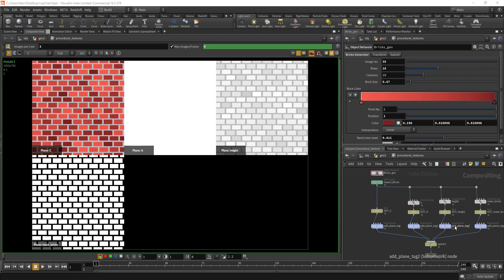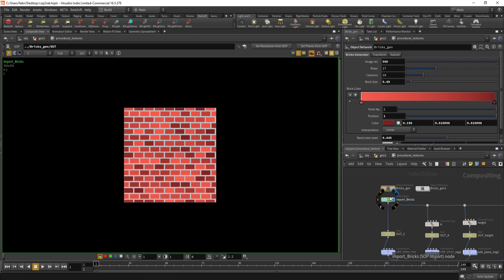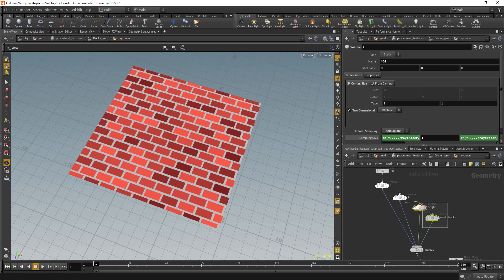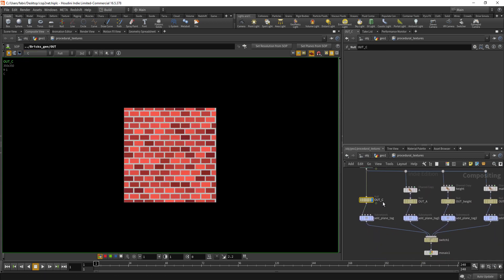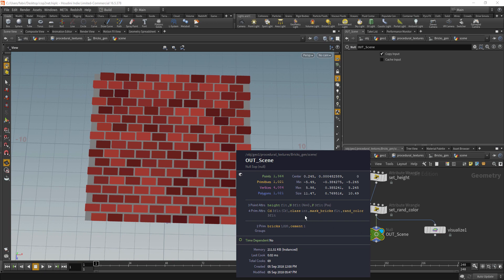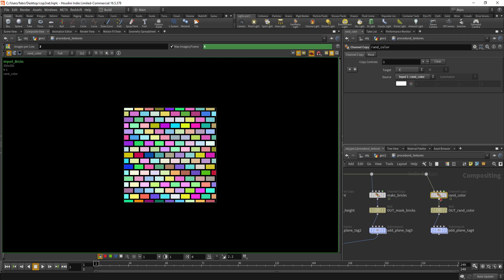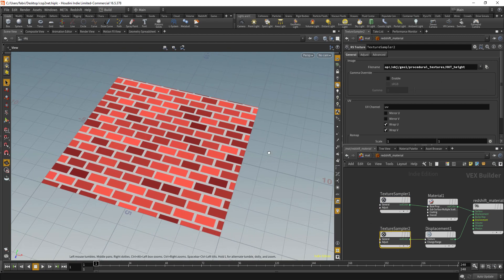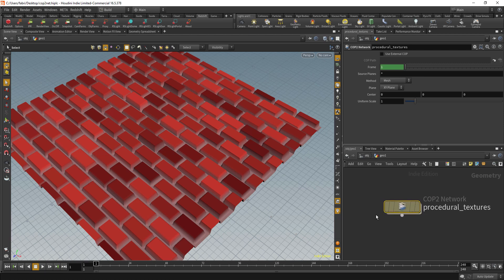Houdini - COPs - Procedural texture generator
How to streamline the creation process of procedural textures inside a COP network.